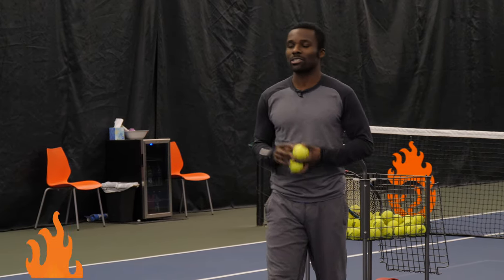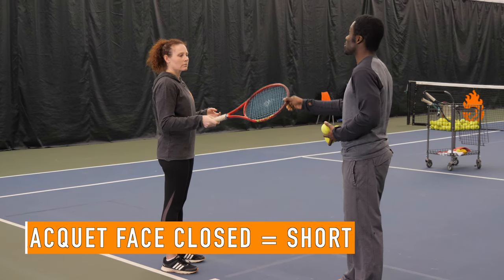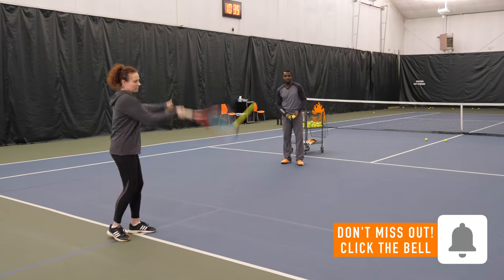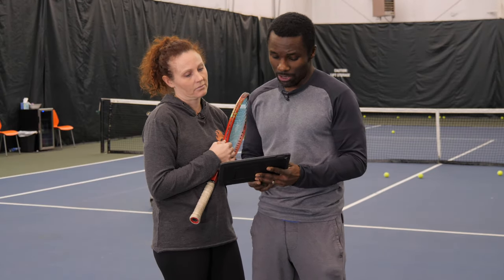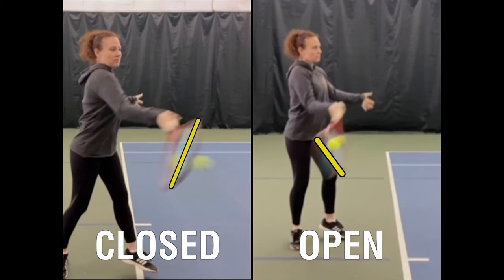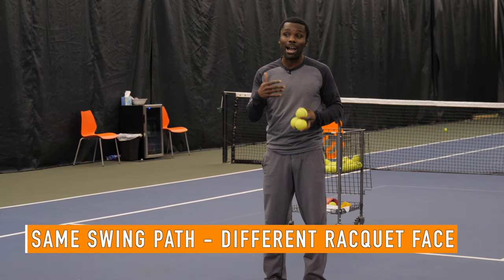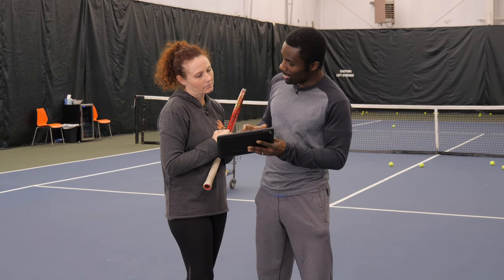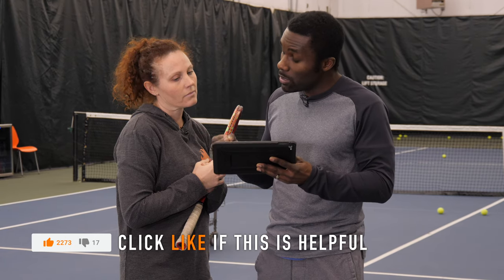Stop hitting the ball LONG - tennis lesson